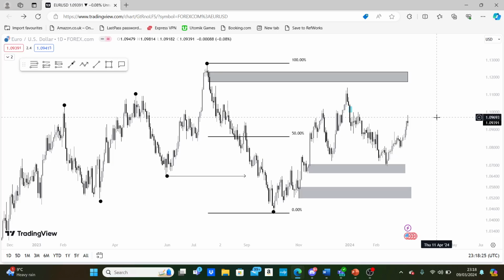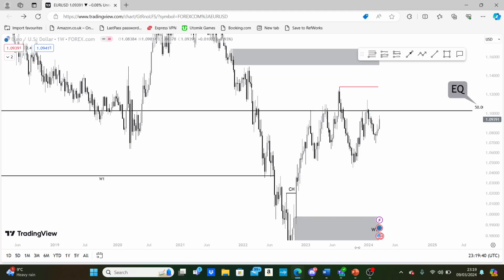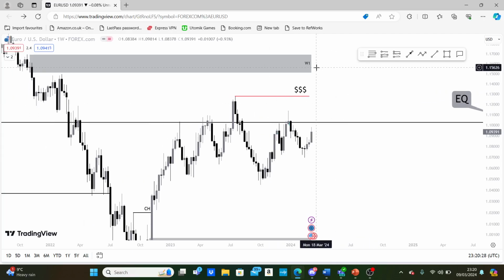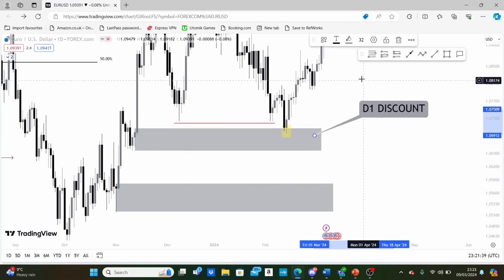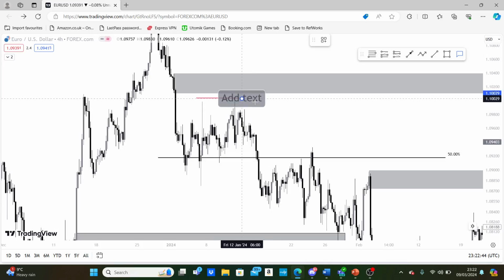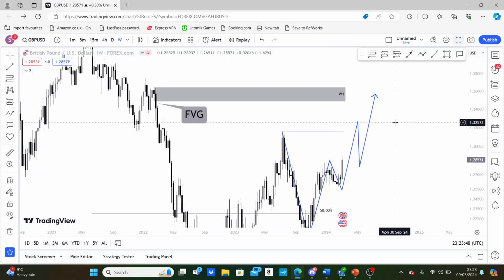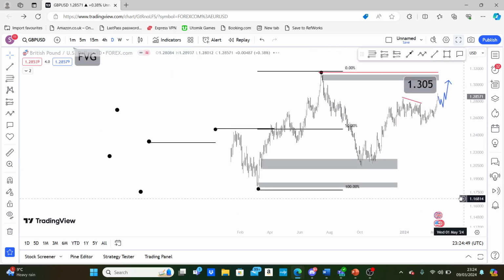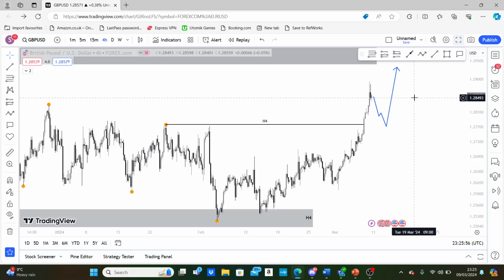Forex Market Outlooks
EURUSD & GBPUSD market outlooks for the week ahead, full higher time frame outlooks, weekly, daily and H4 time frames.

Interested in free 1-1 sessions, multiple forex pairs and market analysis and case studies to help you learn?